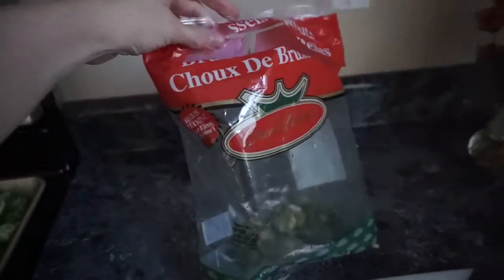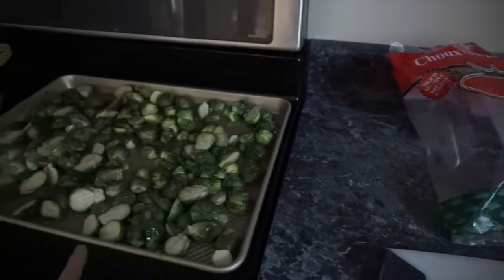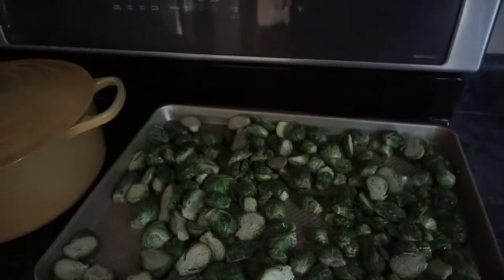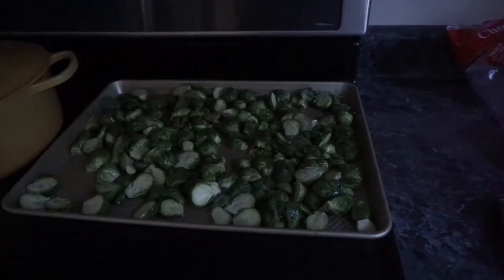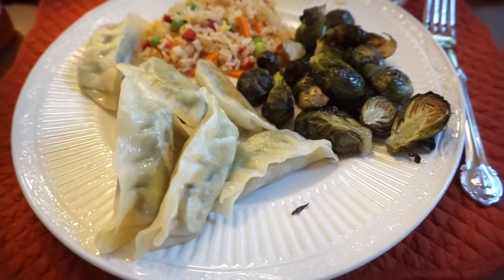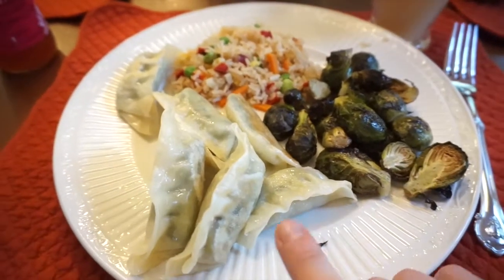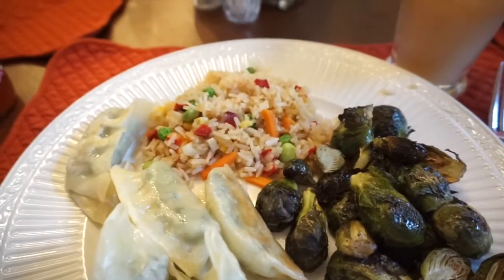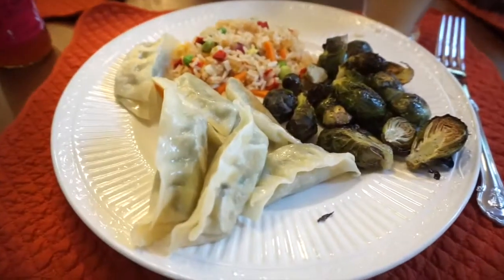Vlogtober | What's For Dinner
Anyone else start cooking dinner without really knowing what to make? Yeah, me too. Bonus Elizabeth footage in this one :)

I'm joining Whitney at Come Home For Comfort in her Vlogtober series. She's come up with so many fun prompts for the month, beyond just the typical "day in the life" vlogs. Hooray!

And you can watch Whitney's Vlogtober videos on her YT Channel

Get to know the other ladies joining in Vlogtober!